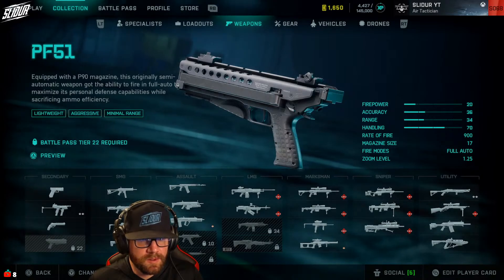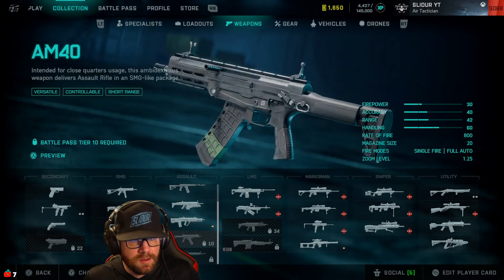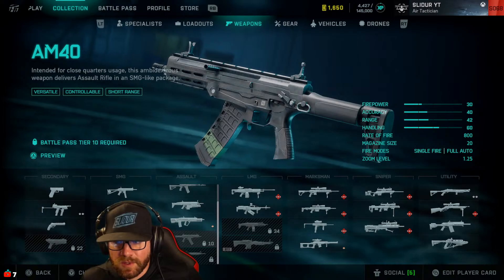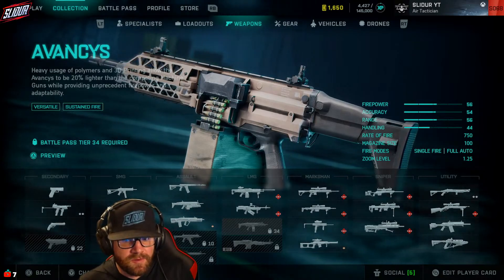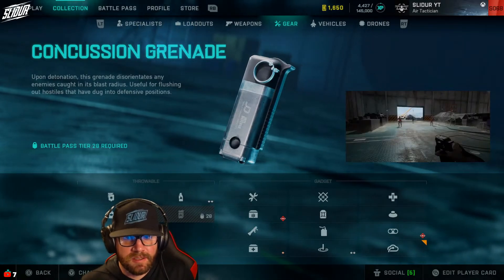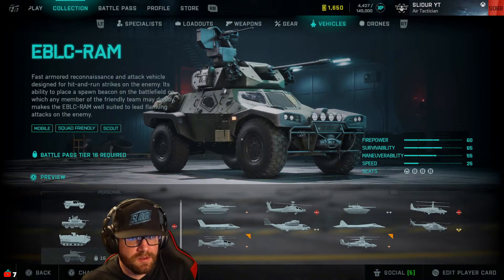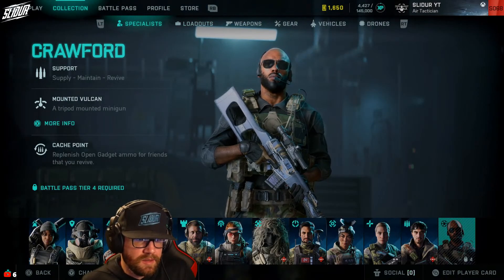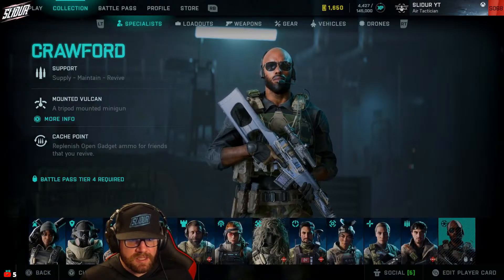Battlefield 2042 Season 2 Master of Arms New Content Overview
Quick look at the new specialist, weapons, gadget, and vehicle!

🔴LIVE Battlefield 2042 | Season Two - Master of Arms is here! Come check out the new specialist, Charlie Crawford, and his ability, the Mounted Vulcan stationary minigun, & cache point. The new map, Stranded, the new weapons, AM40 - Avancys - PS51, and the new vehicles, EBLC-RAM & the Polaris RZR.
As well as checking out the contents of the new Battle Pass!

8:00 AM UTC - Update its available for download

12:00 PM UTC - Season 2 Master of Arms begins

Season 2 Highlights:

New Map: Stranded
New Specialist: Charlie Crawford
New Vehicle: EBLC-Ram
New Weapons: AM40, Avancys, PF51
New Gadget: Concussion Grenade
New Vault Weapons: M16A3 & M60E4
New Battlefield Portal Weapons: M2 Carbine, Bren LMG, M95, M249 SAW, AEK-971

Download Sizes:
Xbox Series X/S - PS5 | 8.85 GB
Xbox One - PS4 | 7.57 GB

Season One - Zero Hour | Can we complete the Battle Pass in the next 7 days?? | Want some tips on sniping in Battlefield 2042? Drop on by! | As always, going for long headshots! | Continuing to work on the mastery camos for Irish & the PKP-BP tonight! | MCS -880, PKP-BP,  M5A3, LCMG & Helicopter gameplay | We completed the Ammo Crate & LCMG mastery camos last stream! We finished the Tier 1 mastery camo for the Super Hokum a couple of streams ago! | We just completed the mastery camos for the Apache, Rao & Soflam a few streams ago!! | Angel mastery camo was completed five streams ago! | We just finished the GVT 45-70 & Nightbird mastery camos!
Battlefield 2042 Update 4.0 is here! | VoIP functionality for party and squads! | IT'S SO SMOOOOOTH!

A few streams ago we got our longest headshot (2,210m) and longest kill (2,270m)!!! LFG!!!
See Battlefield 2042 Update 3.3 here! | Steadfast Bundle & New Scoreboard! |

We finished the mastery camo for Boris a few streams ago, and now to work on the VCAR, attack heli and little bird mastery camos!

Back to the Battlefield! | Hazard Zone, Breakthrough, Conquest, Rush, etc!
LET'S GO!!! Battlefield 2042 Old Gen & New Gen Tonight!

battlefield gameplay